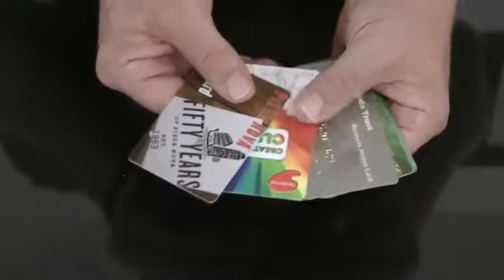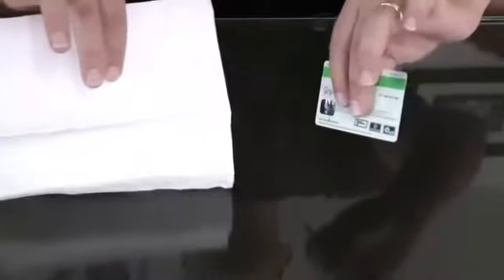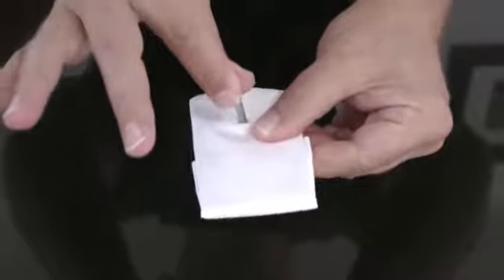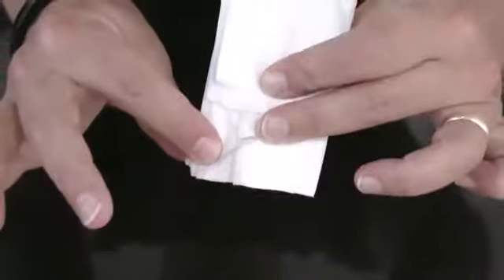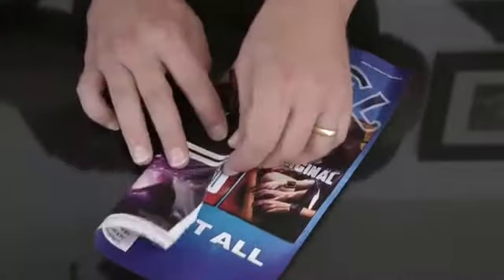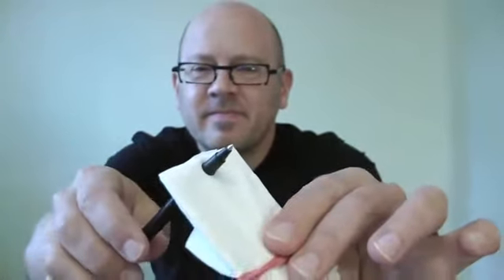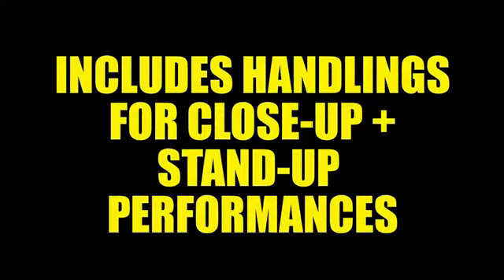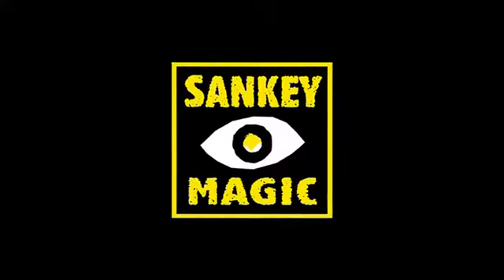UNHARMED DVD+GIMMICK by Jay Sankey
FREE Choice Effect download with purchase

The performer borrows a credit card, driver's license or almost any other plastic card. The card is wrapped in an examined paper napkin, and a spectator is invited to hold tightly to a corner of the wrapped card. Then a pencil, pen, toothpick, nail or even a chopstick is slowly pushed through the credit card. A moment later, the card is unwrapped and returned to the owner. Unharmed includes a very cool gimmick, and the full-length DVD features a wide variety of handings for close-up and stand-up performances.

Special gimmick works with credit cards, drivers licenses, gift cards, loyalty cards and more
Requires only basic sleight of hand
Instantly resets
BONUS TRICK:

STAIN - Cause the ink to crawl down the length of your own Sharpie marker. One of Jay's most visual effects with a Sharpie marker to date.